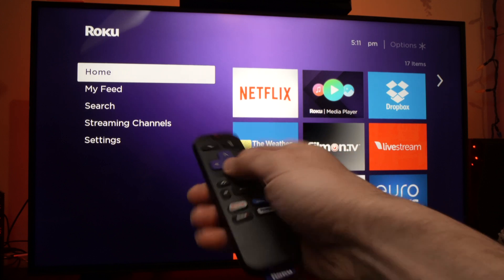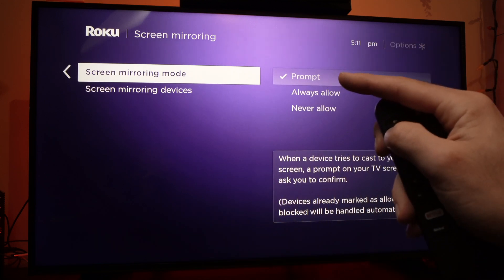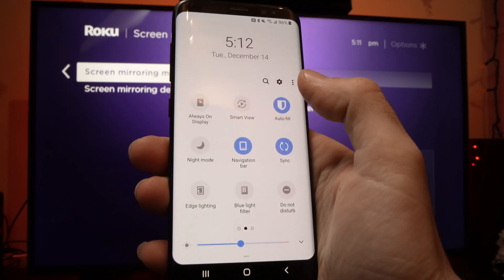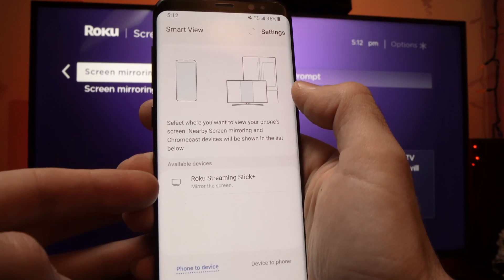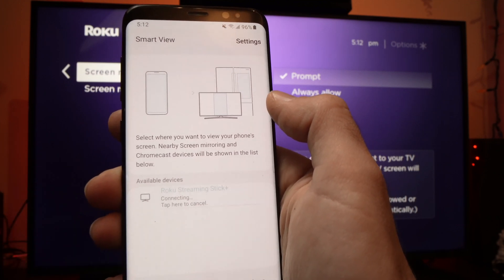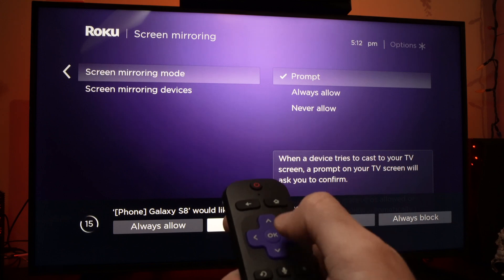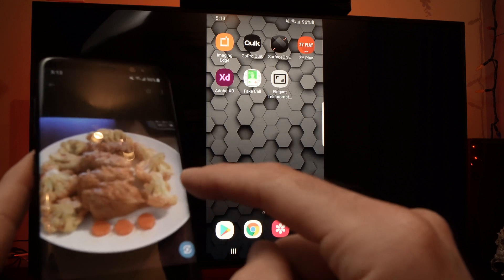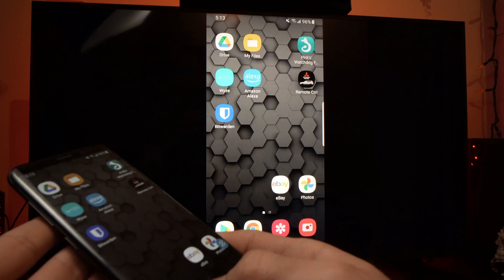How to Mirror Android Phone or Tablet Screen on Roku TV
I will show how easy it is to mirror the screen of your android phone or tablet on your Roku TV.